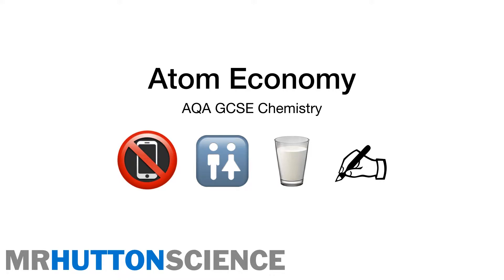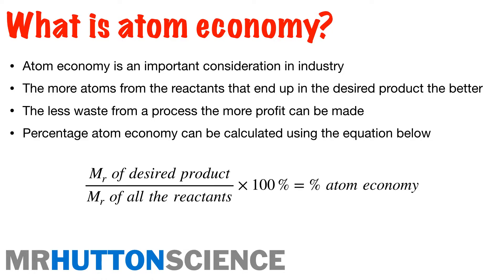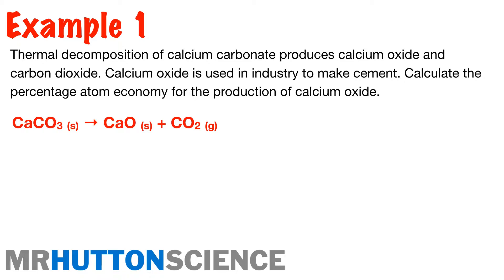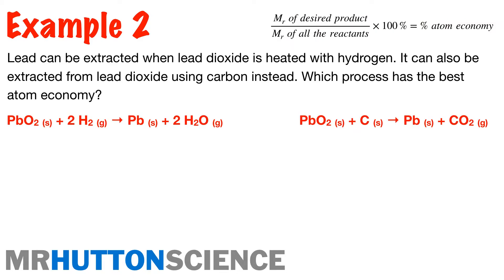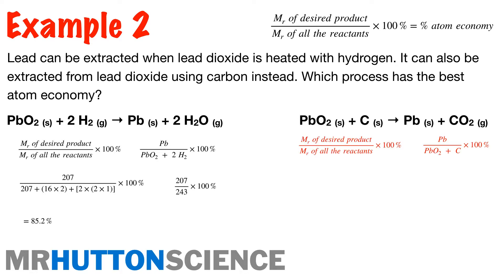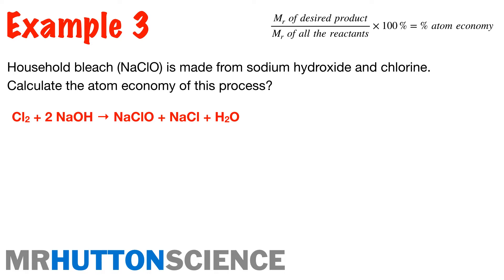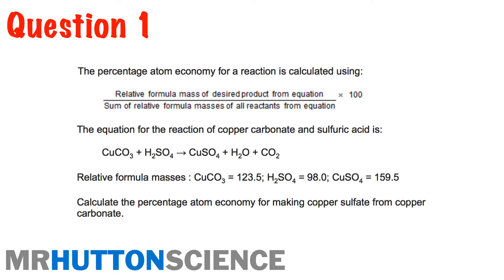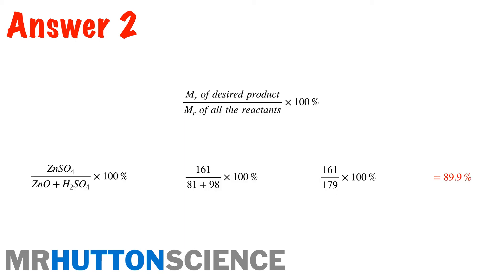Atom Economy (AQA GCSE Chemistry)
What is atom economy? Learn what atom economy is and how to calculate it through Mr Hutton Science. Designed for the AQA GCSE Chemistry course but suitable for all specifications!